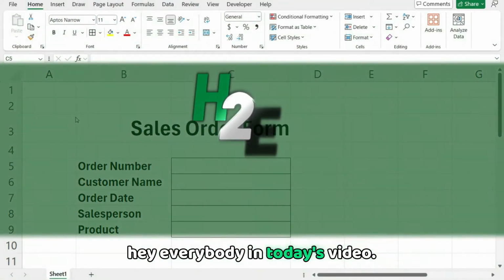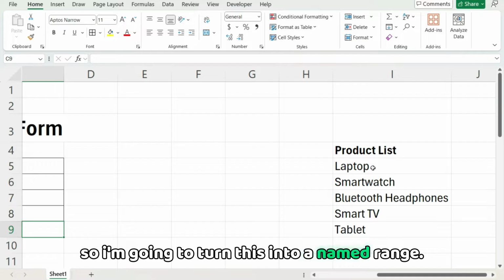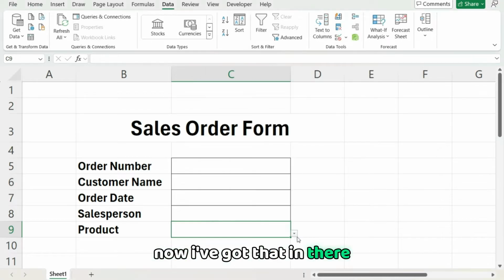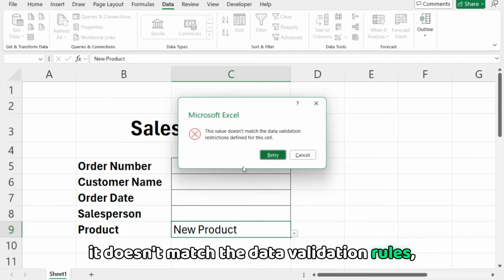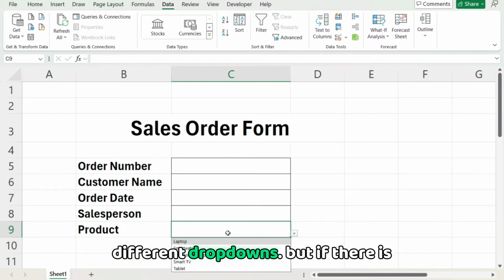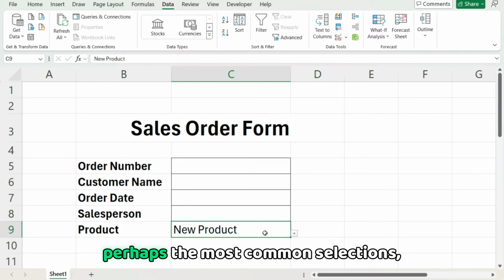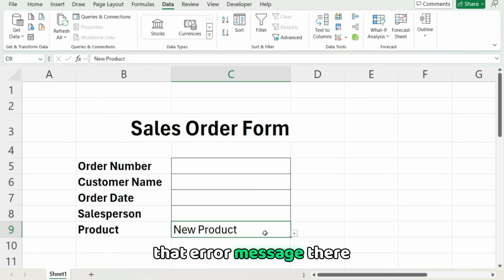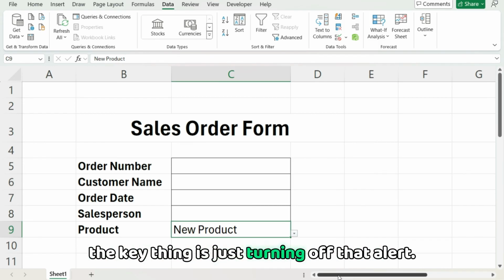Excel Drop-Down Lists Made Easy: No More Data Validation Errors!